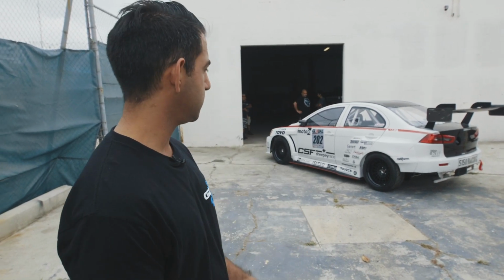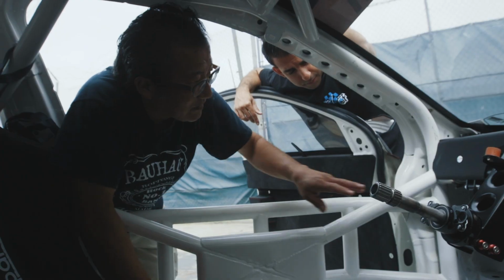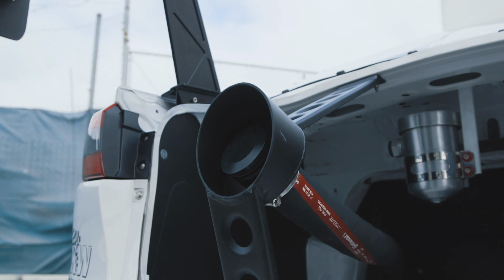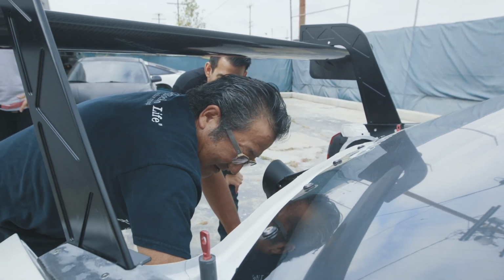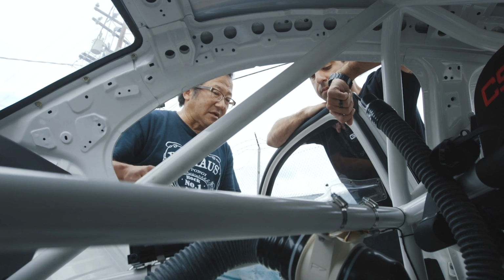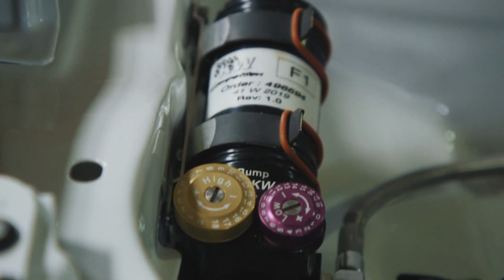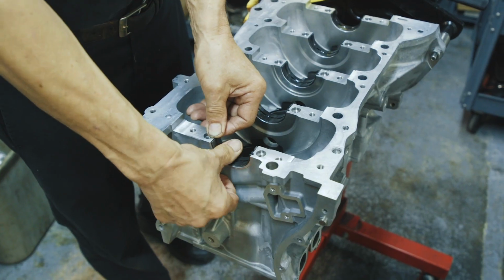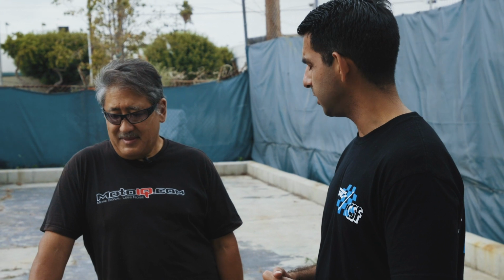The CSF Evo X: The Road to Global Time Attack 2020 – Part 1: Back From the Ashes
With tens of thousands of dollars up in flames after the engine fire at Global Time Attack Finals 2019, we were unsure how to, or if we even should, move forward with rebuilding the CSFevoX. But after about four months of it sitting, we decided to continue in full force with “Version 3.0” of the build to make the car better than ever before.

Part one features Brian Kono, Owner and Fabricator of Afterhours Composite Works, going over all of the new fabrication that has been done to the interior, fuel system, and rear aero featuring a new massive Verus Engineering custom chassis-mounted wing setup, along with an interview with Mike Kojima from MotoIQ as the car gets ready for the rebuild.

MotoIQ – Build Partner/Project Management
Sheepey Race – Custom Turbo Kit/Manifold/Exhaust
5150 Racing – Tuning
ISC Tuning – Tuning
Rywire Motorsport Electronics – Engine Harness/Wiring
LTMW – Paint
Magnus Motorsports – Fuel Rail/Intake Manifold/Throttle Body
Streetfighter LA – Custom Widebody
Rotiform – Wheels
Toyo Tires – Tires
Verus Engineering – Rear Wing
Sparco – Seats/Steering Wheel/Harnesses/Window Nets
Chasing Js – Titanium Components
Syvecs – ECU
XRP Racing – Hoses/Fittings
Turbosmart – Blow-Off Valve
Downstar – Hardware
Rhino Films – Livery Install
KW Suspension – Custom Suspension
Mahle Motorsports – Pistons
Garrett – Turbocharger
CSF – Cooling Components